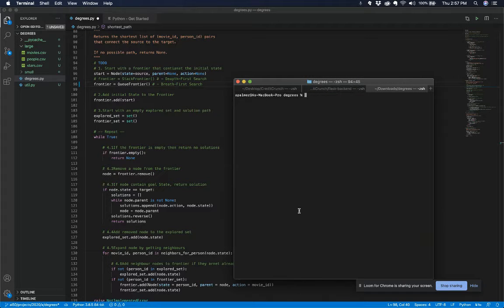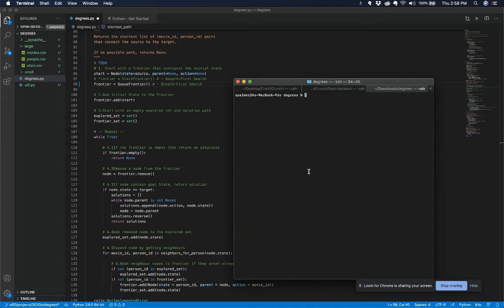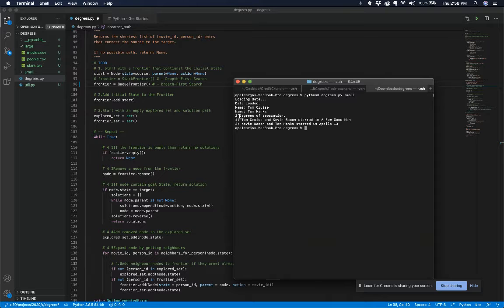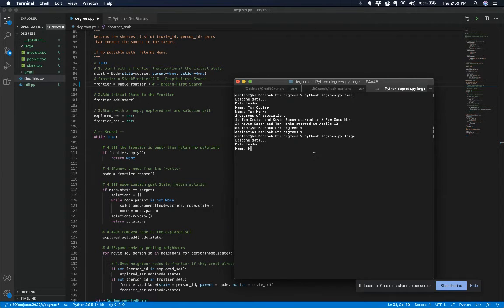Project 0 (Part a): Degrees - CS50's Introduction to Artificial Intelligence with Python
Here is my submission for CS50's Introduction to Artificial Intelligence with Python, Project 0a : Degrees